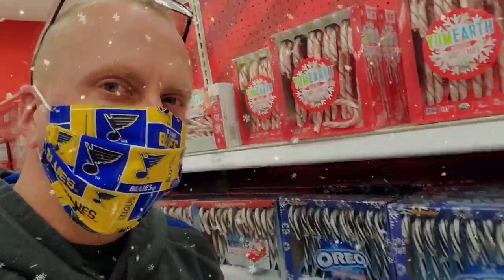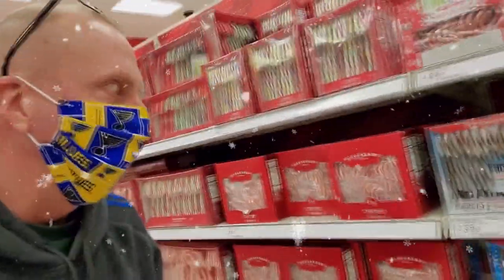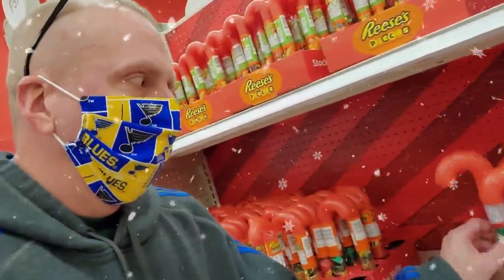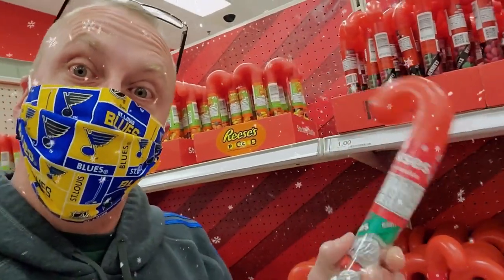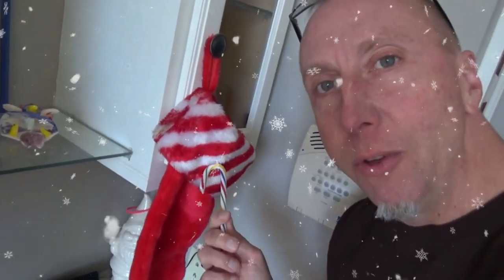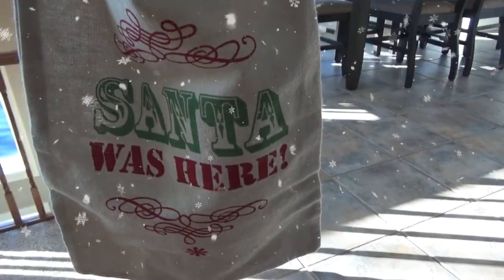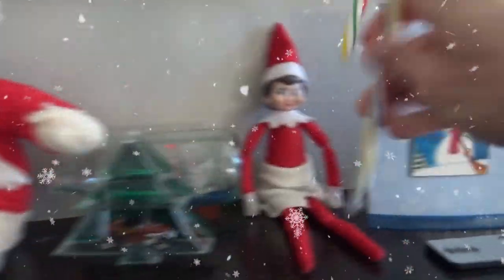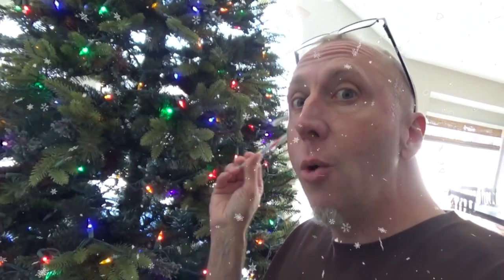The Origins of Candy Canes and How they Became Associated with Christmas - Cool Classics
The Origins of Candy Canes and How they Became Associated with Christmas
Special thanks to Greg Chism for this video